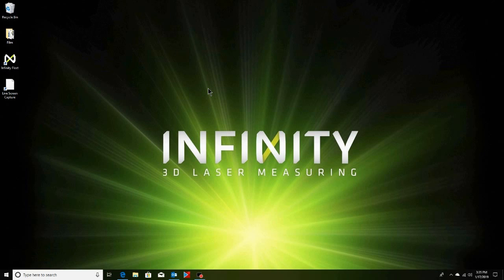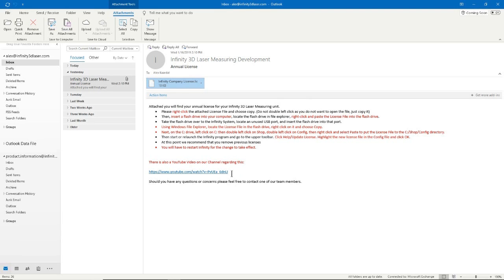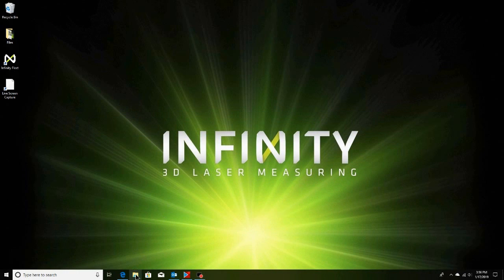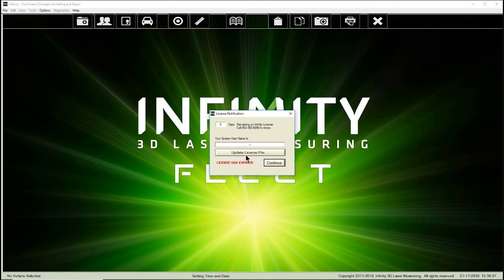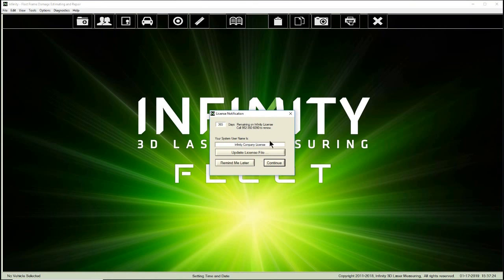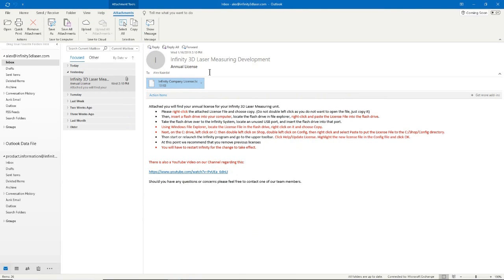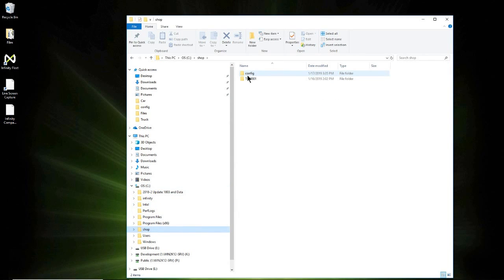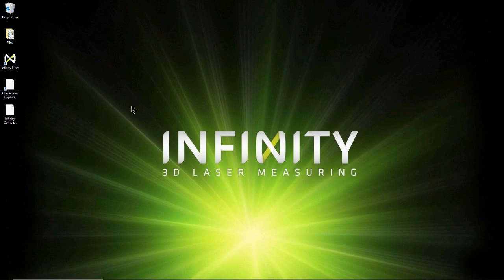Updating Your License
This video describes the way to update your annual license in the Infinity Fleet and Car and Light Truck System.